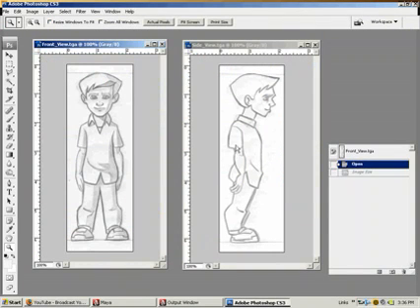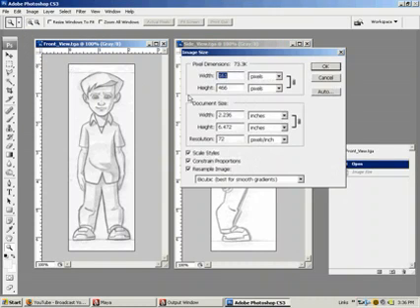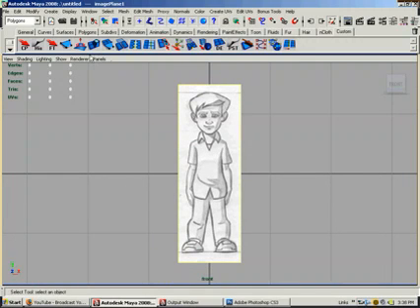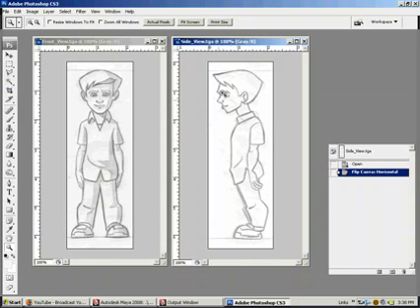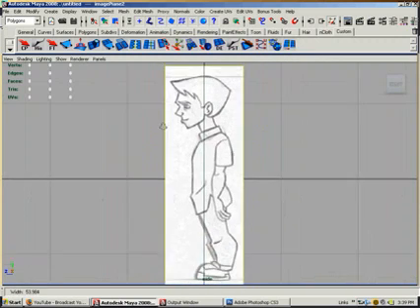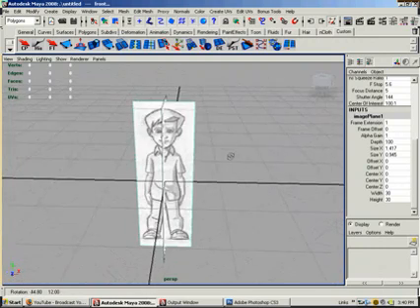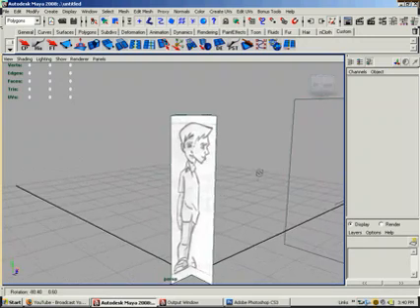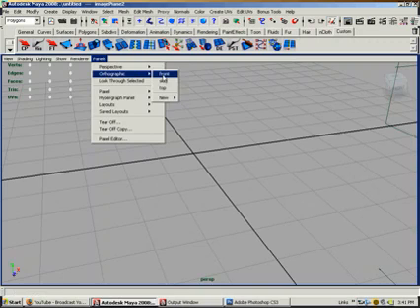Setting Blueprints for Maya Part II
This is part two in a two video series on how to set up blueprints for use in Maya. This is the method a modeler would use to begin modeling out a character inside of Maya. I am using a character sheet drawn by J. Randy Hayes as reference for purely educational use.